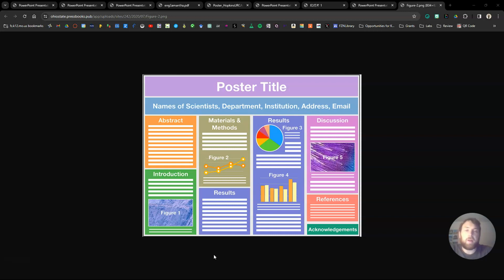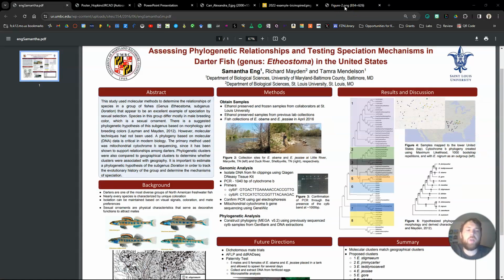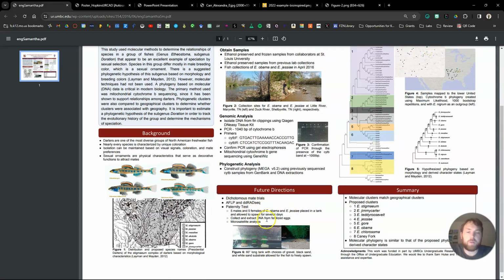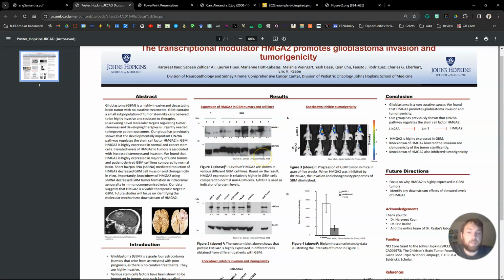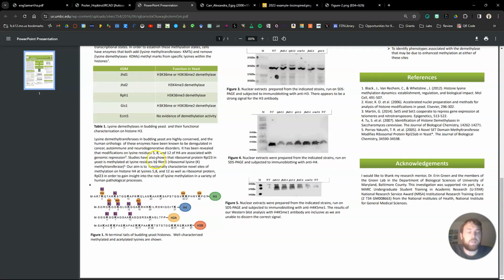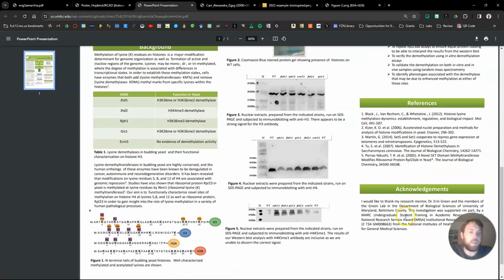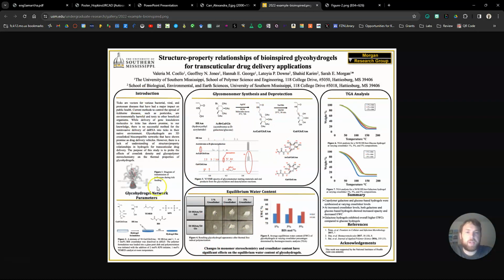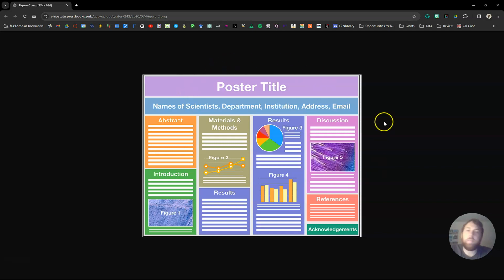Experimental Poster Setup (Vince, Bekah, Dhyana, Emily, Olivia, Melanie, Mia, Nora, Danica, Hannah)